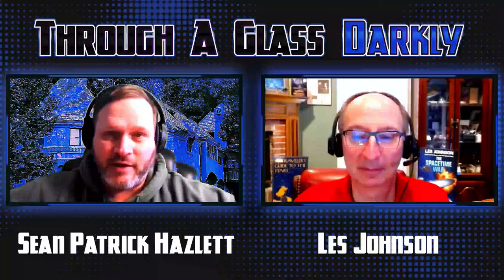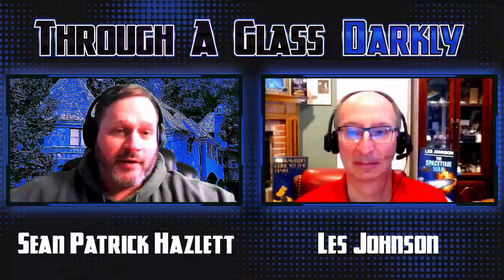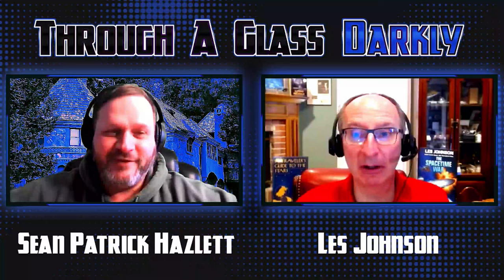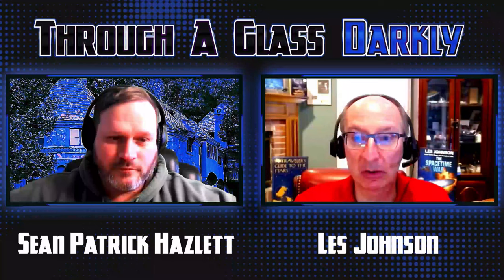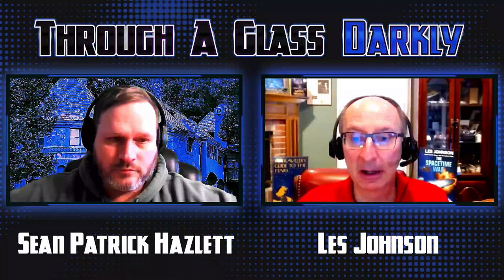The Future of Space Propulsion with Les Johnson (Episode 143)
What space propulsion technologies is the US working on today? Is there really antimatter in your banana? What is antimatter? What is nuclear thermal propulsion? Is it safe? What propulsion systems will we need to get to Mars? To Jupiter? To Pluto? Find out as Sean Patrick Hazlett meets with physicist, author, and NASA technologist, Les Johnson.

Books
A Traveler’s Guide to the Stars
Mission To Methonē
The Spacetime War
Saving Proxima (with Travis Taylor)
Warp Speed (Warp Speed series Book 1) by Travis Taylor

Biography:
Les Johnson is a physicist, author, and NASA technologist. He is an elected member of the International Academy of Astronautics, a Fellow of the British Interplanetary Society and a member of the Science Fiction and Fantasy Writers of America, the National Space Society, and MENSA.

Publisher’s Weekly noted that “The spirit of Arthur C. Clarke and his contemporaries is alive and well…” when describing Les’s novel, Mission to Methone. His non- fiction book, with co-author Joe Meany, Graphene: The Superstrong, Superthin, and Superversatile Material That Will Revolutionize the World was reviewed in the journal Nature, excerpted in American Scientist, and on Salon.com.

In his day job, Les leads the development of advanced, in-space spacecraft propulsion technologies at the NASA George C. Marshall Space Flight Center in Huntsville, Alabama. During his career at NASA, Les served as the Manager for the Space Science Programs and Projects Office, the In-Space Propulsion Technology Project, and the Interstellar Propulsion Research Project.

Sean Patrick Hazlett’s Books
Weird World War III
Weird World War IV
Weird World War: China
Hell’s Well
Alien Abattoir and Other Stories
Alien Abattoir and Other Stories (Audio)
The Post-Apocalyptic Tourist’s Guide to the Mojave Desert

Video Equipment & YouTube Analytics Software
Bose SoundLink Around Ear Wireless Headphones II
Elgato Green Screen
Blue Yeticaster Professional Broadcast Bundle with Yeti USB Microphone, Radius III Shockmount, and Compass Boom Arm, Blue VO!CE effects, Headphone Output, Plug and Play
Neewer 700W Professional Photography 24x24 inches/60x60 Centimeters Softbox with E27 Socket Light Lighting Kit
Sony ZV-1 Digital Camera
Mudder Mic Cover Foam Microphone Windscreen, Condenser Microphone
Aokeo Professional Microphone Pop Filter Mask Shield For Blue Yeti and Any Other Microphone
ULANZI Creative ZV-1 Wide Angle/Macro Additional Lens 52mm Diameter Compatible with Sony ZV-1 Camera
GoPro HERO10 Black
UBeesize 10" Selfie Ring Light with 50" Extendable Tripod Stand & Flexible Phone Holder for Live Stream/Makeup/YouTube Video
2.4GHz Wireless Lavalier Microphone System, Saramonic Blink500 B2 Dual-Channel Mic Two Transmitters for DSLR Camera, Mirrorless, and Smartphone for YouTube Facebook Live Vlogging